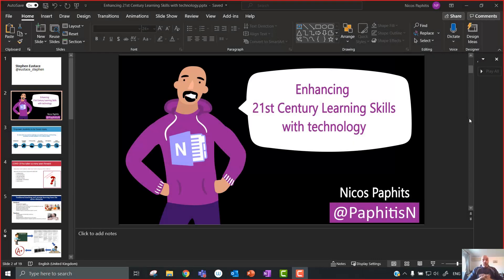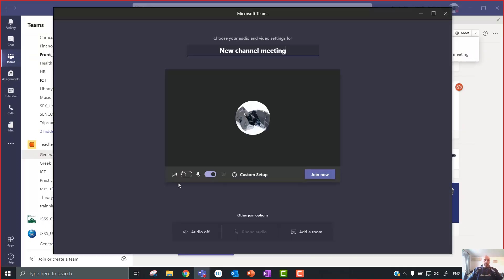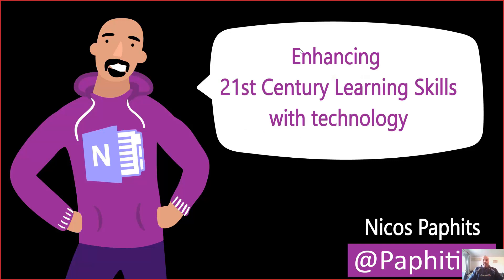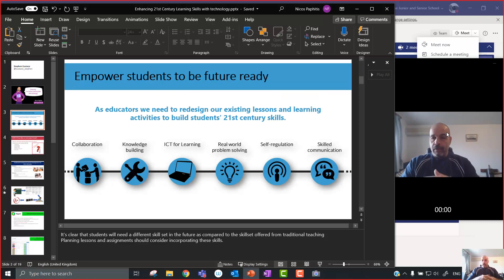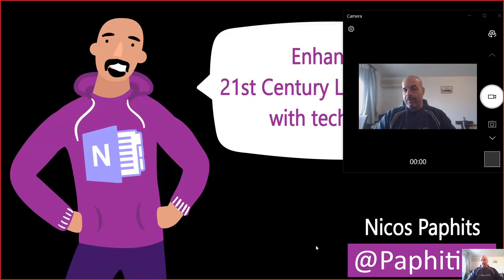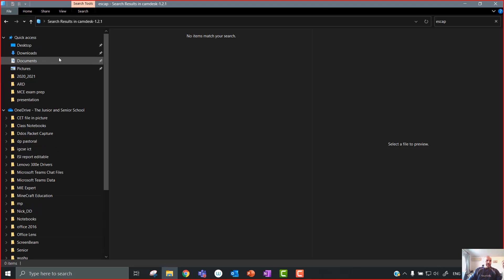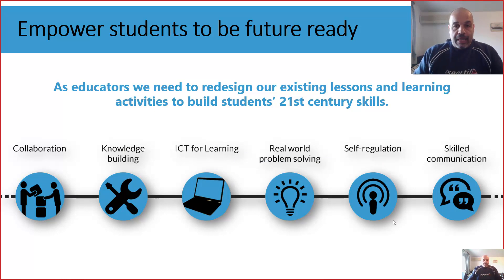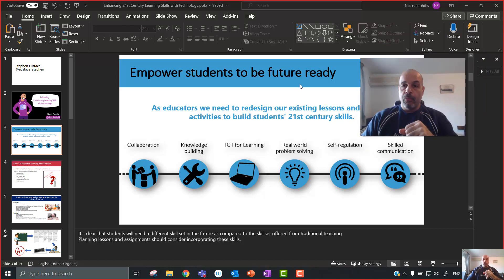Teams meetings, keeping students engaged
This video tutorial is about keeping your students engaged while you hare you screen in a Teams Meeting for distance learning by streaming your video feed while sharing your screen. A big thanks to Stephen Eustace @eustace_stephen for tips in his video